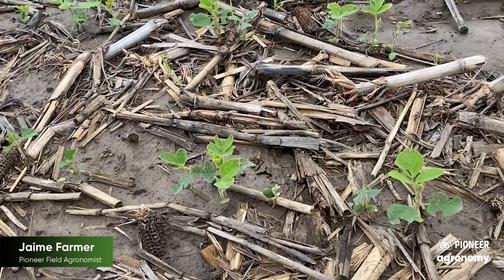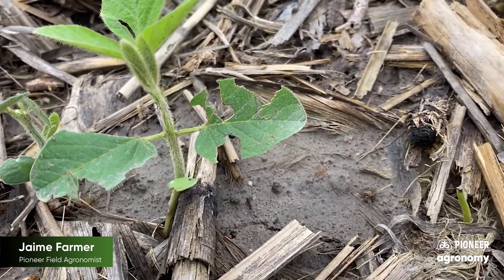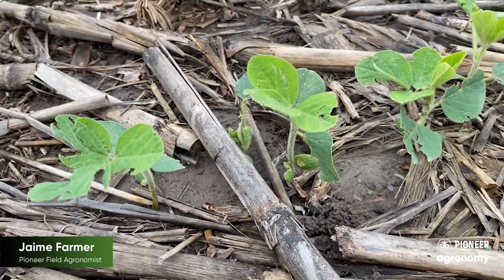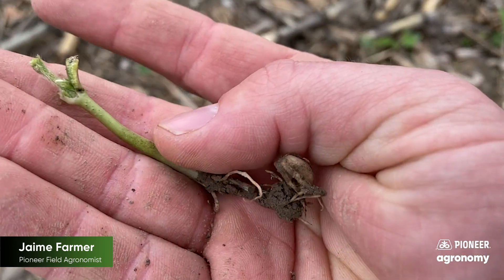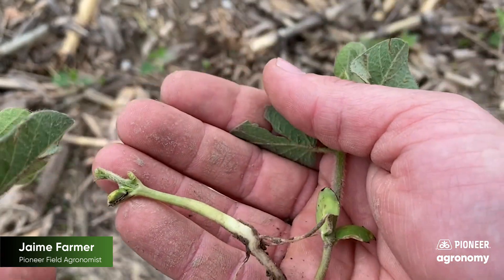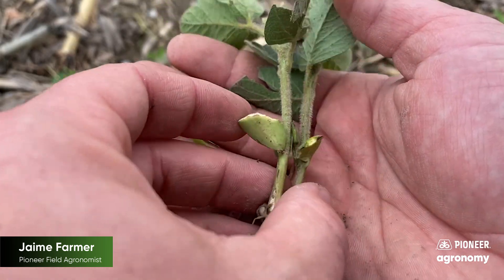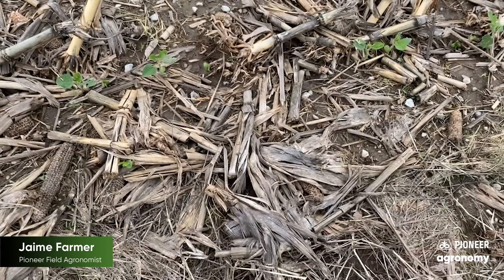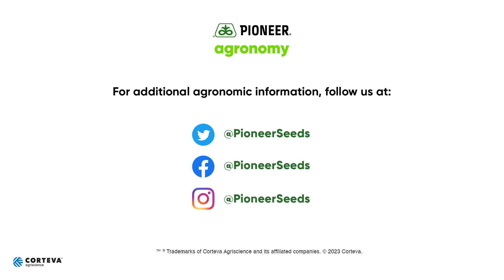Slug Damage in Soybeans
Moist, high residue environments are a slug’s delight. Soybean fields planted into heavy crop residue are most likely to see damage from slugs. As Pioneer Field Agronomist Jaime Farmer explains, if eggs hatch at crop emergence, slugs can cut off corn coleoptiles and soybean hypocotyls, resulting in severe stand losses. Slugs are capable of feeding on leaf tissue throughout the growing season, slowing early growth.